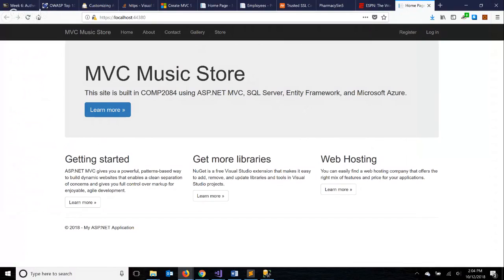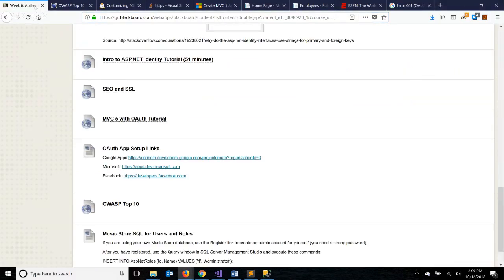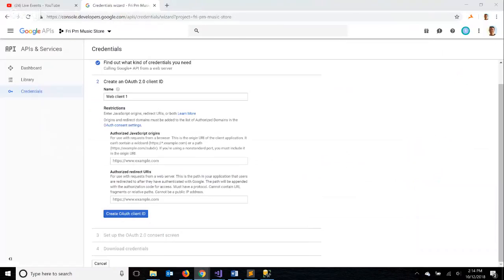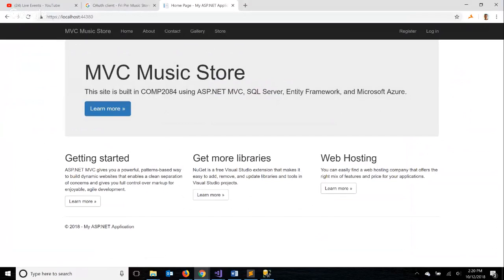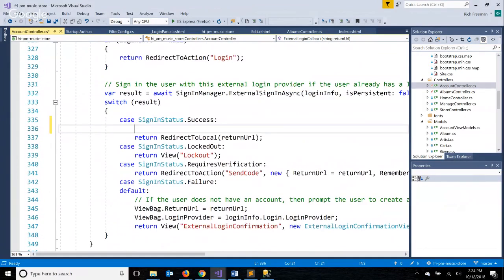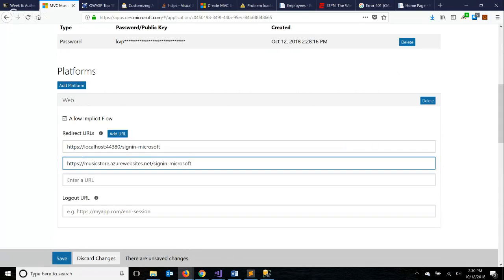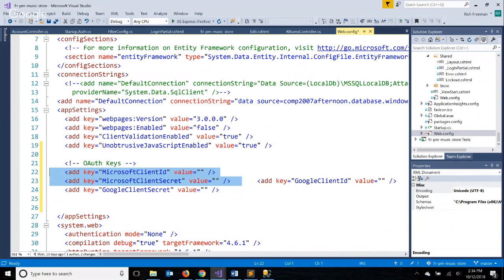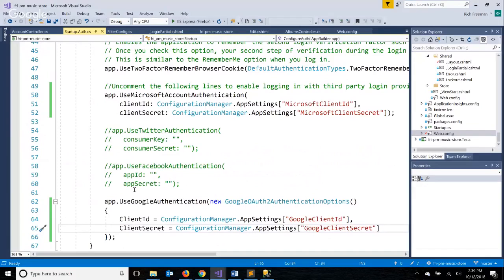COMP2084 - Lesson 6 Part 3 - Fri F2018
OAuth